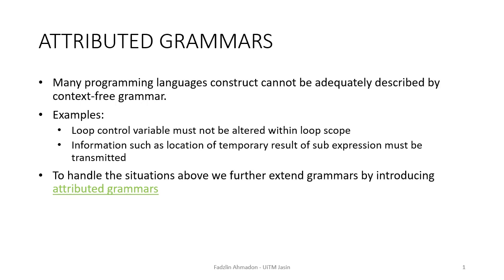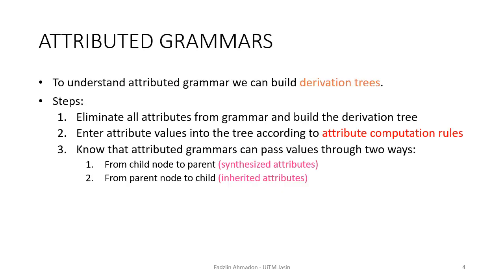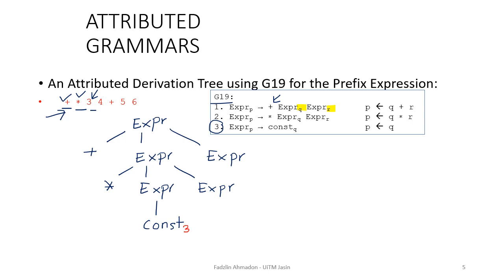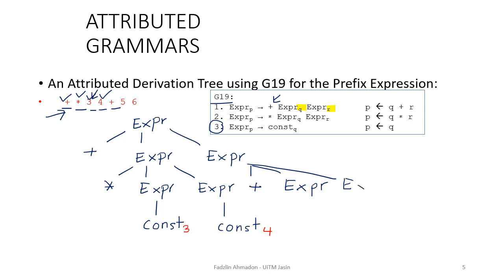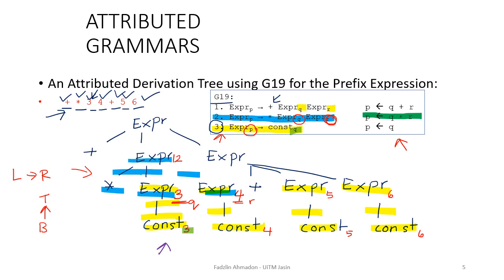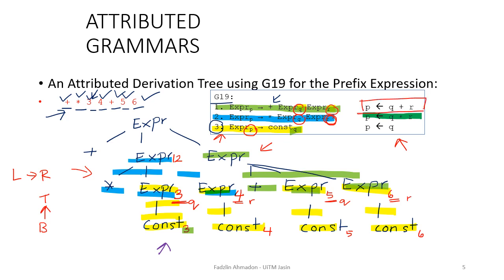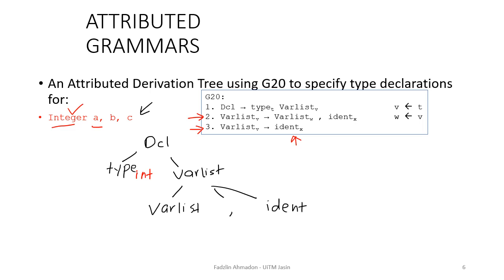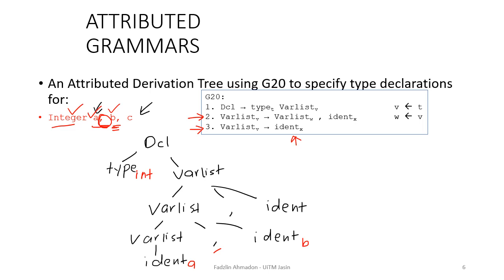Topic 4C Part 2 - Attributed Grammar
This video discusses attributed grammar. This grammar can have attributes on its terminal and non-terminal. With these attributes, grammar gains the ability to pass values from one rule to another.